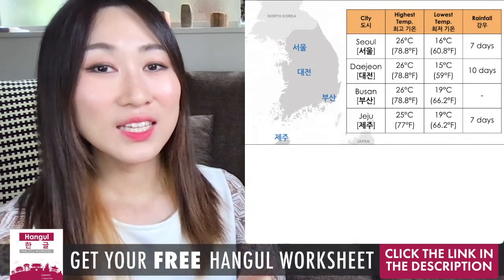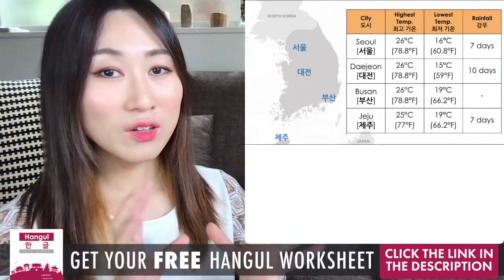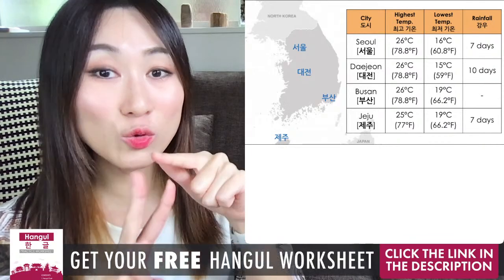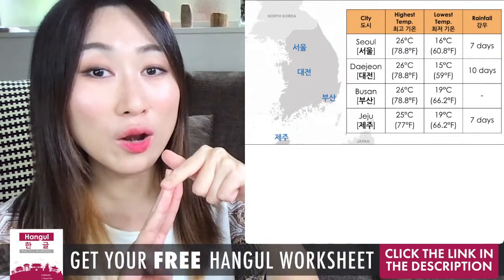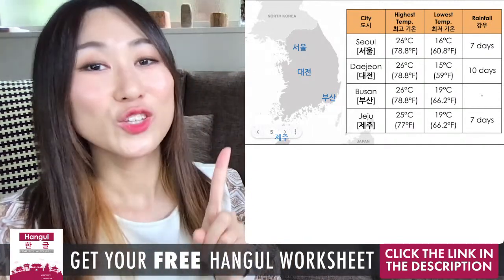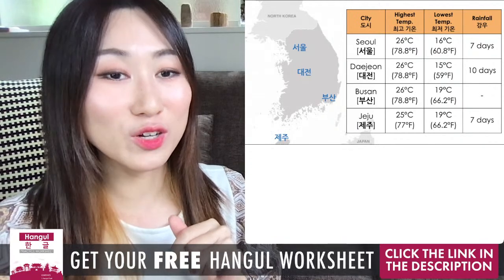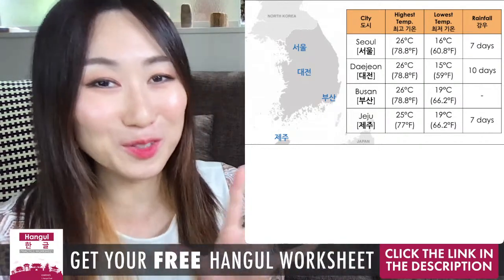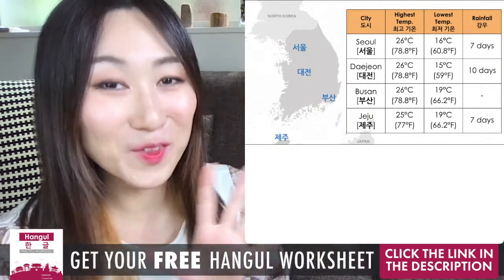What's happening in September in Korea? (Travel Tips and more)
Download Your FREE Korean Hangul eBook today and master the Korean alphabet in no time

In this video, we will tell you what's happening in September in Korea.